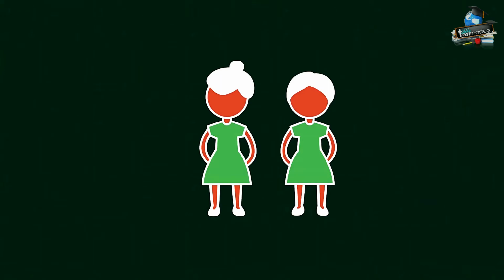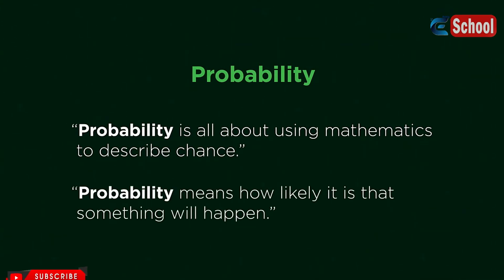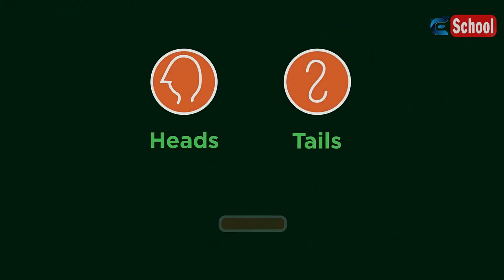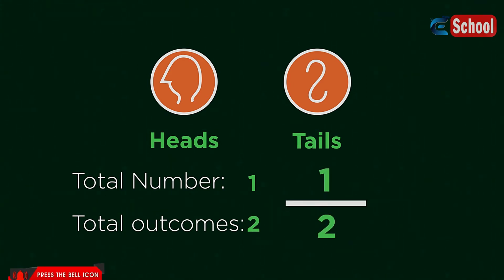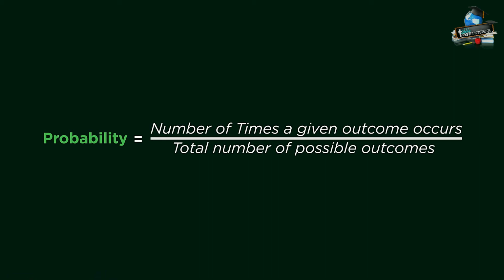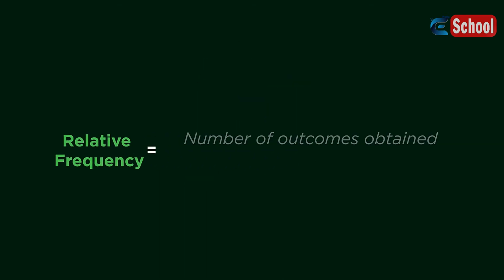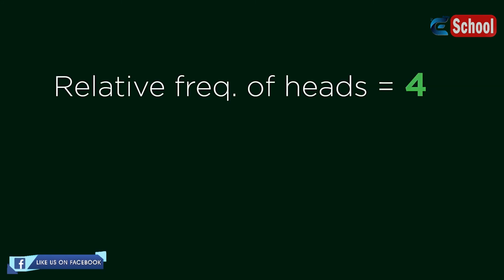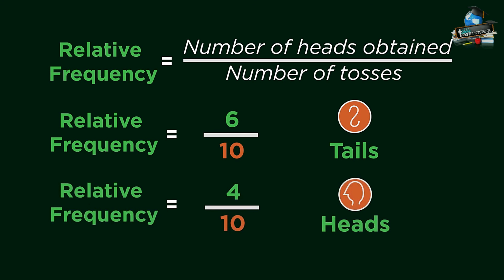Probability Experiments | Statistics & Probability | Maths | AddyESchool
Probability is all about using mathematics to describe chance. Probability means how likely it is that something will happen. We use a probability scale to know, more precisely, when an event occurs.

Narration: Chloe Adams
Script: Dihanke Conradie